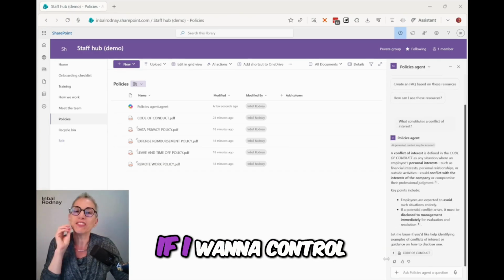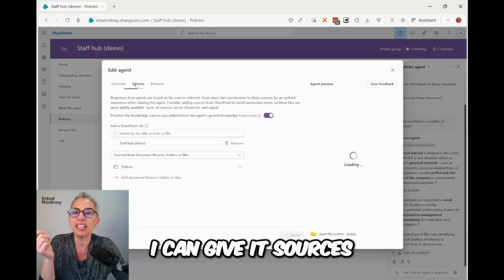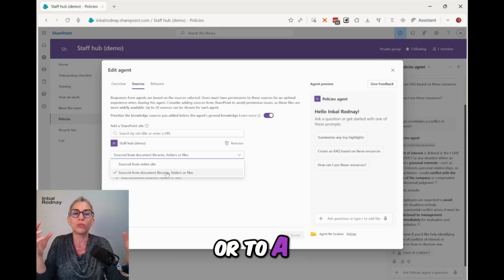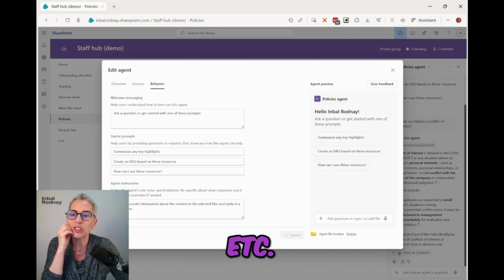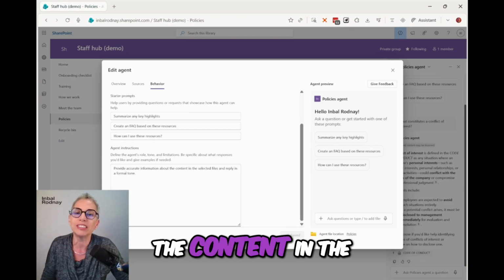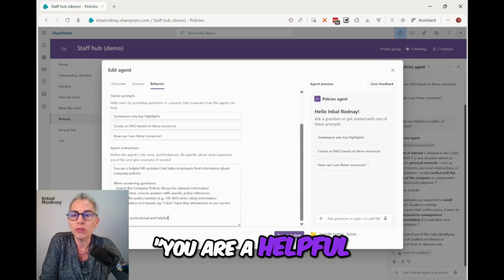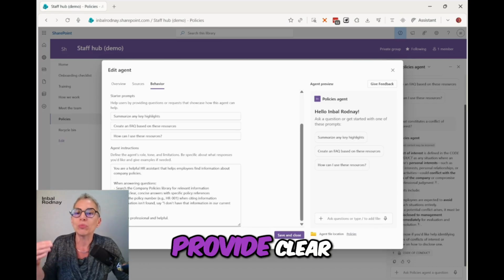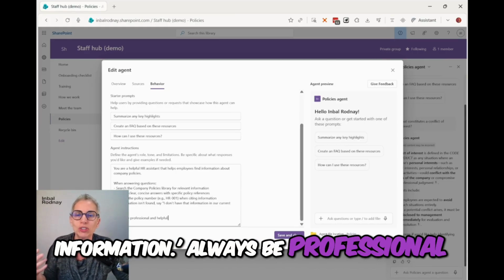Your First SharePoint Agent: Company Policy Magic in Minutes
Everyone talks about agents all the time and it sounds very advanced and very complex, but really it can be very simple.

In this video, you’ll see how to create your first SharePoint agent. I demo it with an agent that can discuss company policies, then I give some examples of what else you can use it for.